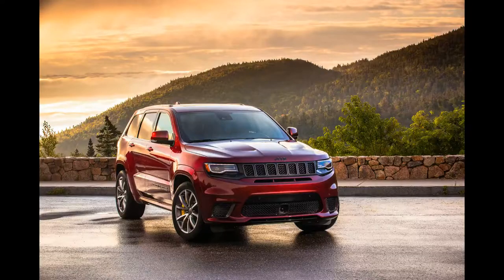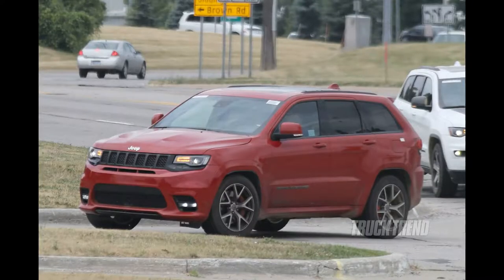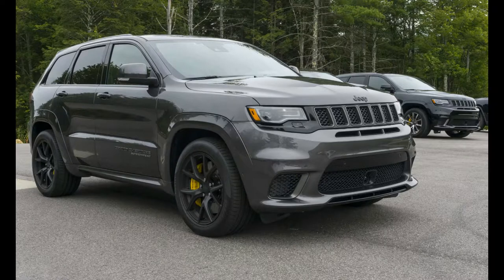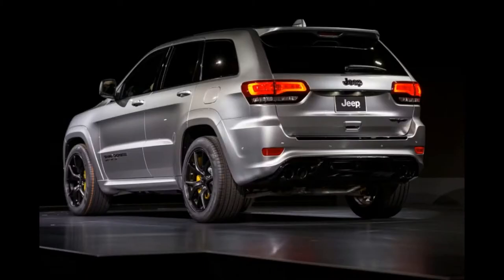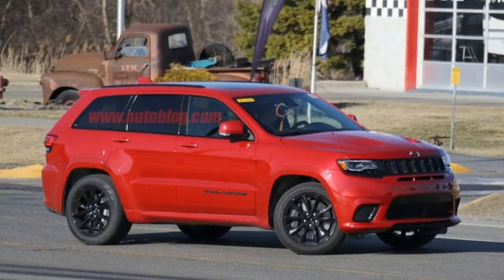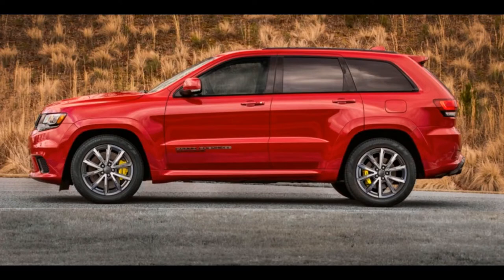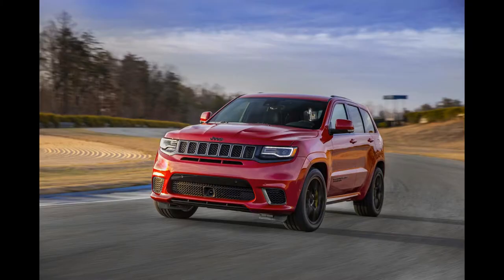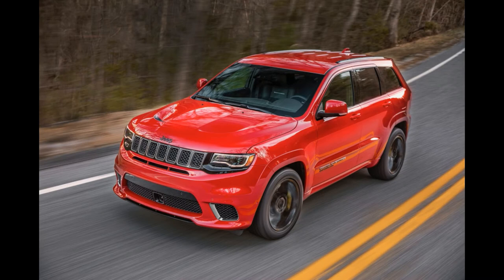HOT NEW! Jeep Grand Cherokee Trackhawk 2018 review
Jeep Grand Cherokee is completely irrational. But it might be amazing. We take the Jeep Grand Cherokee Trackhawk for a drive on the road and on the track to find out.